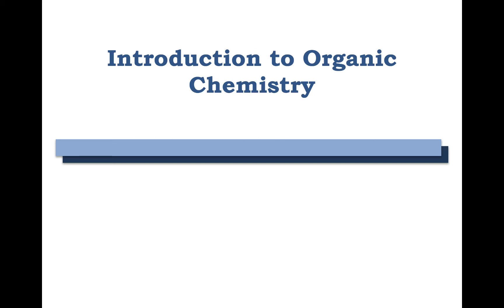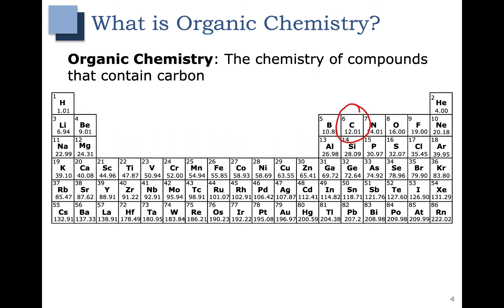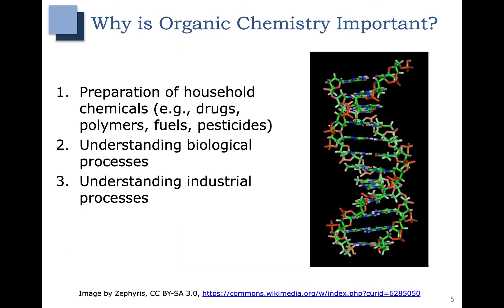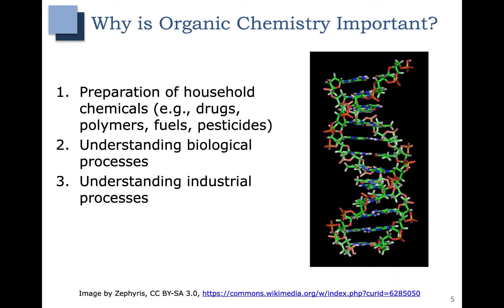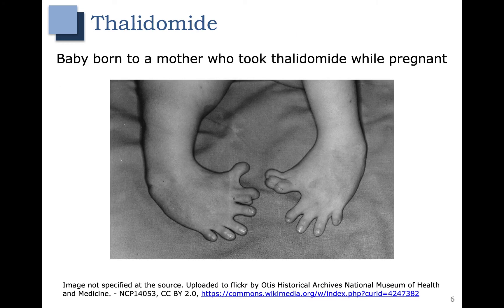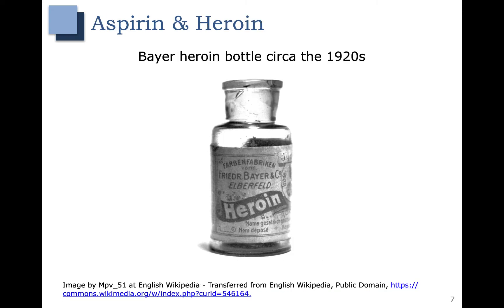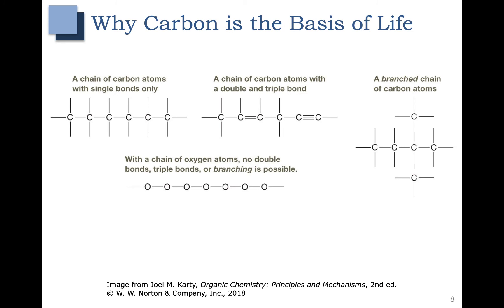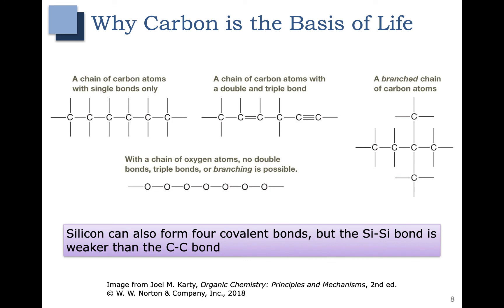Ch 1 - Part 1 - Introduction to Organic Chemistry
The Chapter 1 - Part 1 video is a brief introduction to organic chemistry. It explains what organic chemistry is and why it is important. You will also learn how to classify compounds as organic or inorganic.